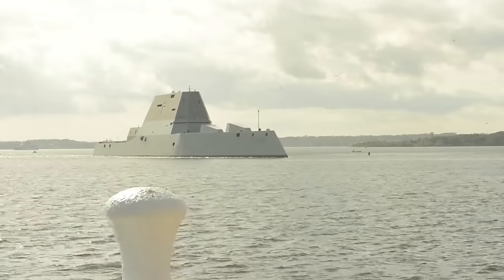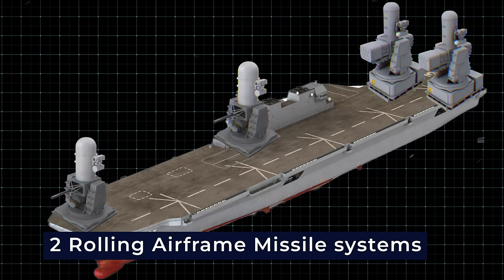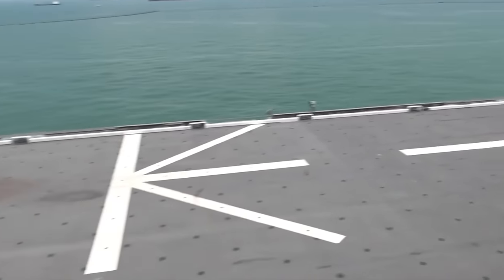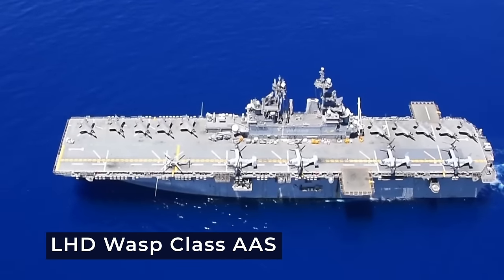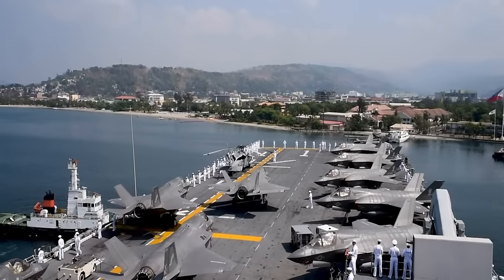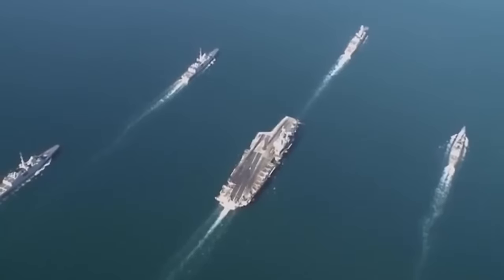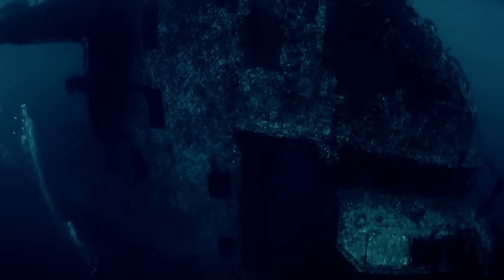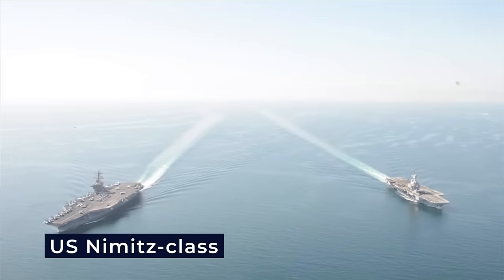England ANNOUNCES World's Most Dangerous War Ship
In the world of modern warships, lies the formidable saga of naval supremacy. Wide seas are now dominated by massive vessels, each proof of a nation's technological prowess and military might. However, it's more than just the sheer size as shipbuilding reaches unprecedented heights. Now, we consider the advanced technologies, cutting-edge materials, and enhanced weaponry assembled to boost the survivability of these maritime marvels, enabling them to conquer diverse missions. How far can we go with these advancements?  Join us as we navigate the world's most dangerous War Ship recently announced by England.